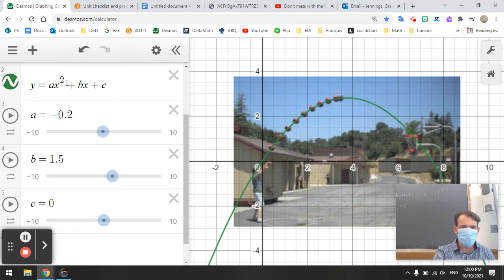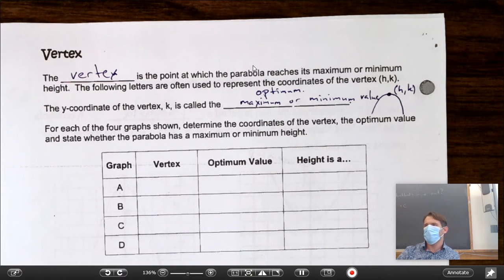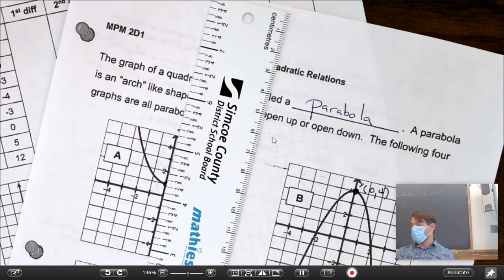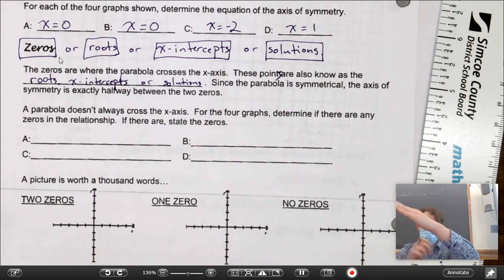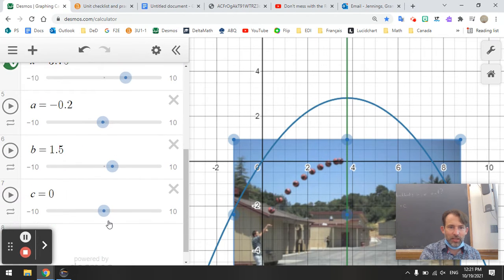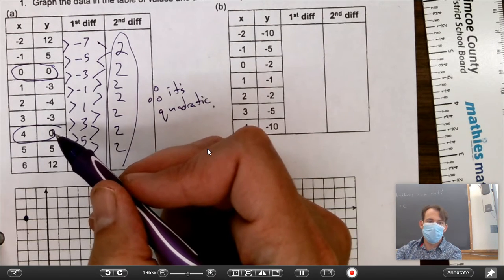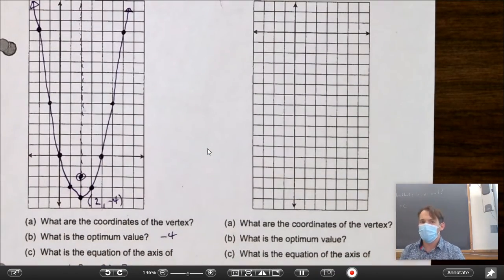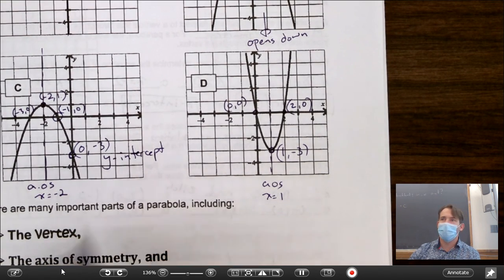3.3 Anatomy of Parabolas MPM2D